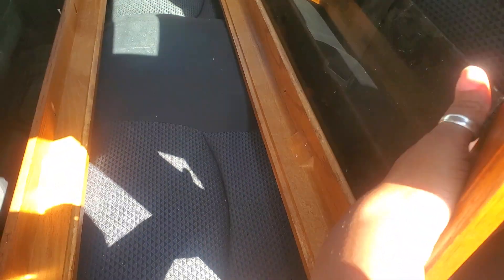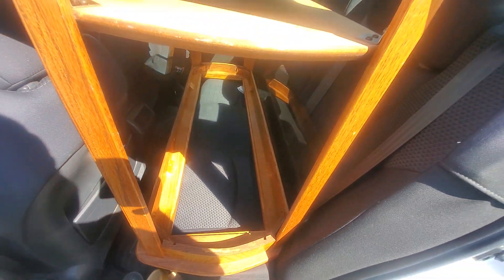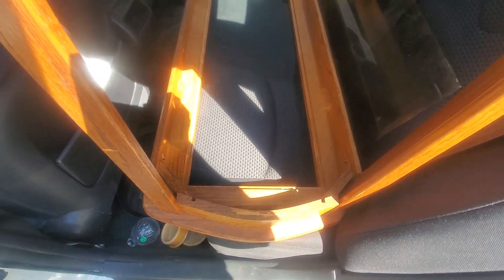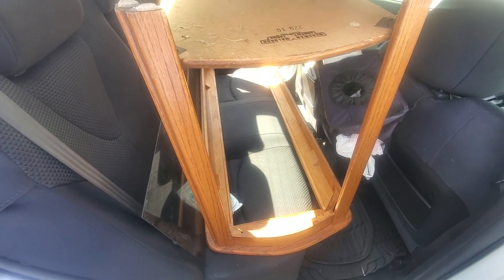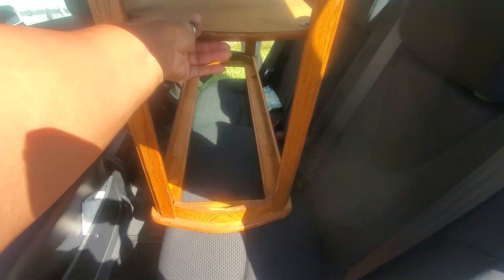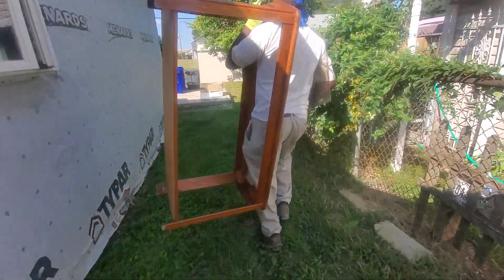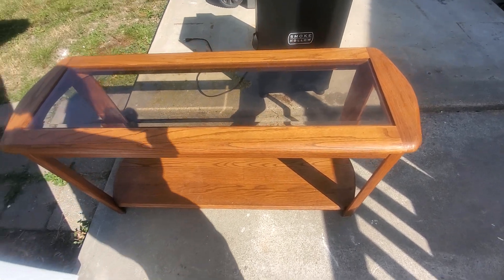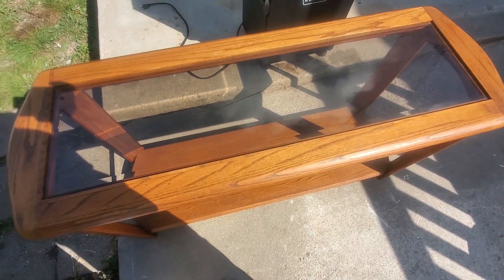😍🙏🏾LOOK WHAT HE GAVE ME!!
Hey my Gataz I waz blessed with the 2nd hand find beauty!!

Fetch link
Code  HB373X

Please go support both of my prince's channel's